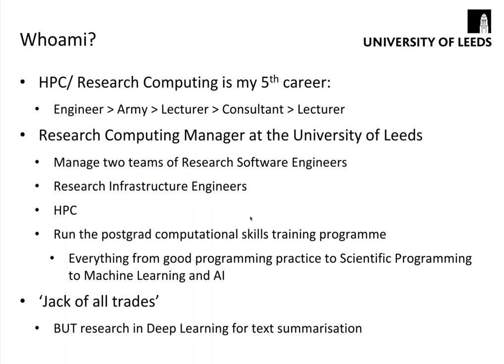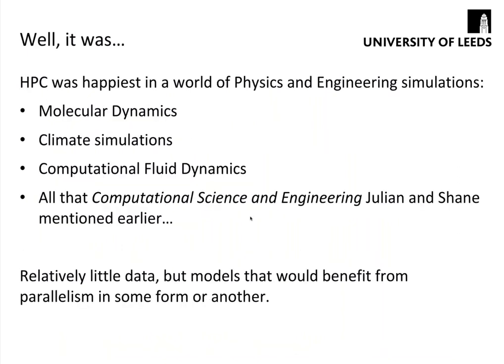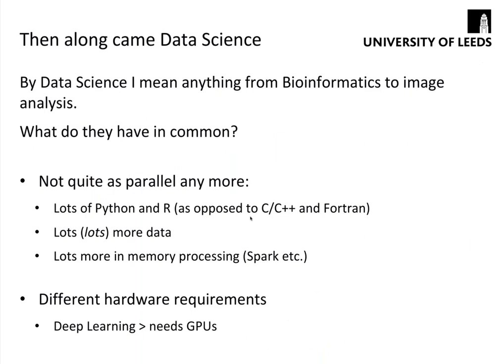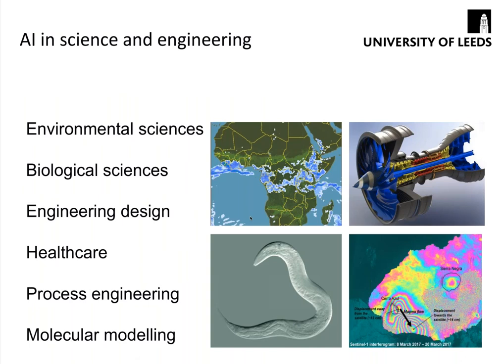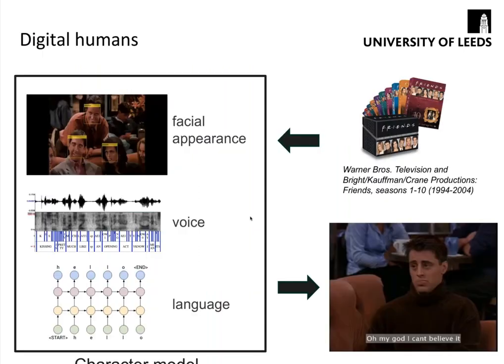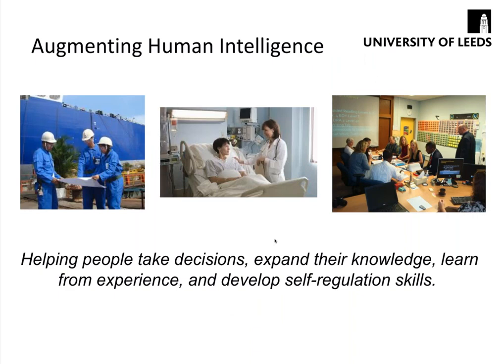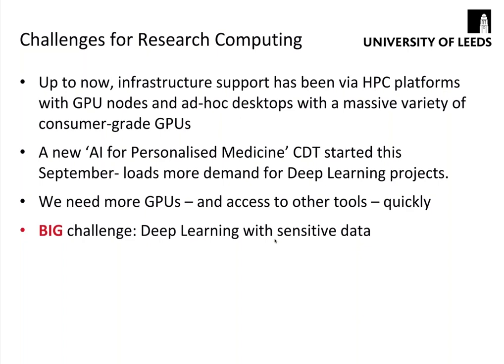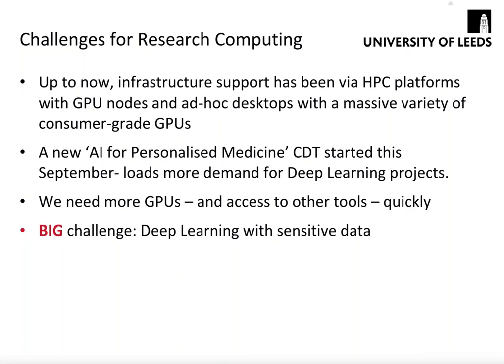High Performance Computing in a world of Data Science (& Panel discussion at the end)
Presented by Martin Callaghan, University of Leeds, UK

Universities and other research organisations have developed and used High Performance Computing (HPC) systems for a number of years to support problems solving across many computational domains including Computational Fluid Dynamics and Molecular Dynamics.  Their design features such as a batch processing system and a fast interconnect make them ideal to support these often highly parallel tools and applications.

In recent years though, with the increased interest in Data Science across a number of research fields, HPC has found itself in the position of having to support quite different tools and methodologies.

In this talk, I’ll discuss the design journey we have taken for our institutional HPC, some of the Open Source projects, tools and techniques we use with our research colleagues to support Data Science problems and some of our plans for the future.

Martin Callaghan Research Computing Manager and lead the Research Software Engineering team at the University of Leeds in the UK, where we provide High Performance Computing (HPC), Programming and Software Development consultancy across a diverse research community. My role involves Research Software Engineering, training, consultancy and outreach.

He also manages a comprehensive HPC and Research Computing training programme designed to be a ‘zero to hero’ structured introduction to HPC, Cloud and research software development.

Before joining the University of Leeds, he worked as an Engineer designing machine tool control systems, a teacher and ran my own training and consultancy business. Personal research interests are in text analytics, particularly using neural networks to summarise text at scale.